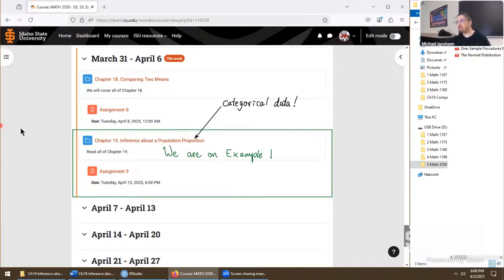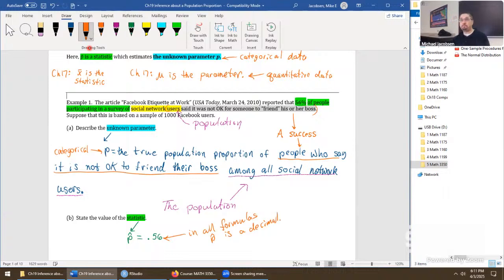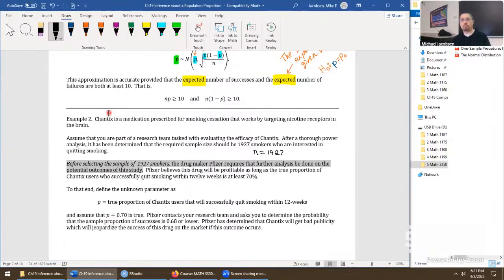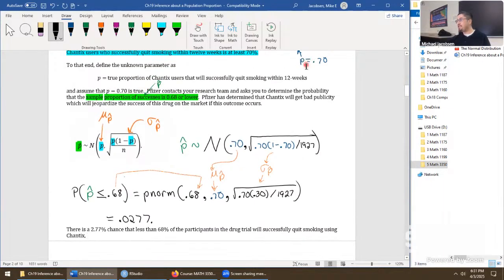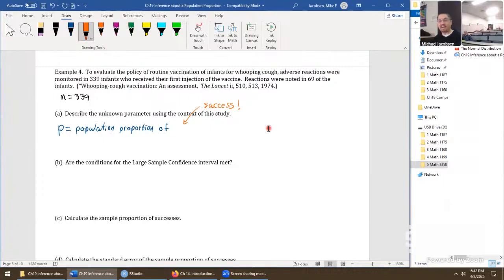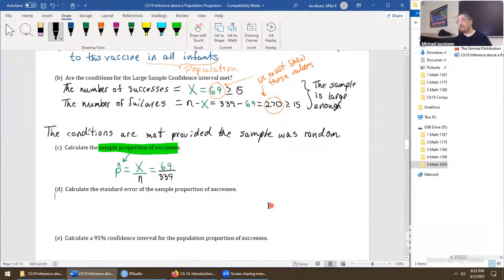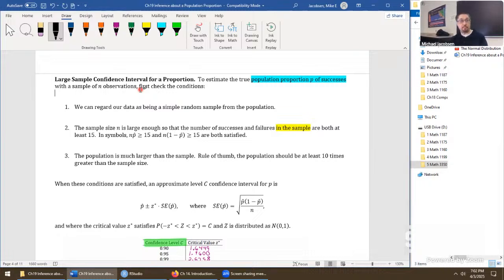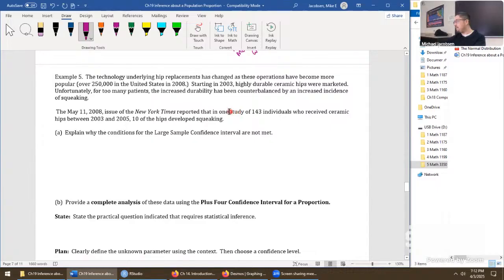Math 3350 - 3 April 2025 - Chapter 19